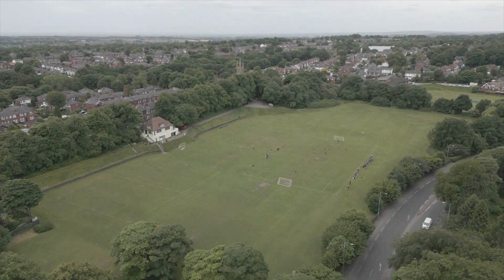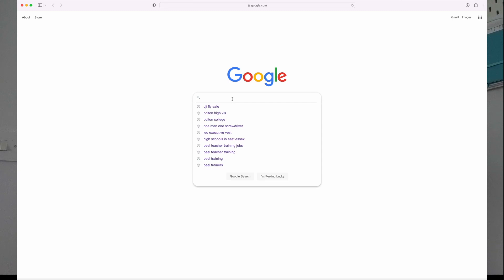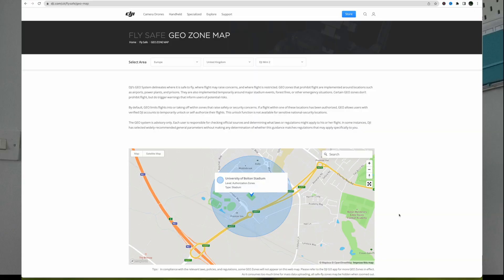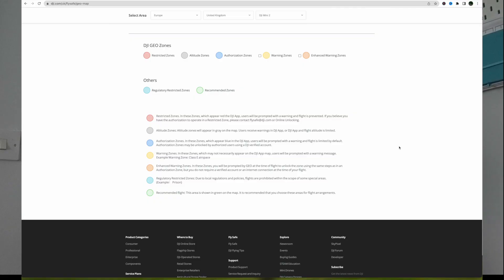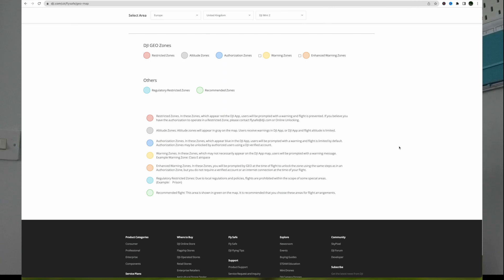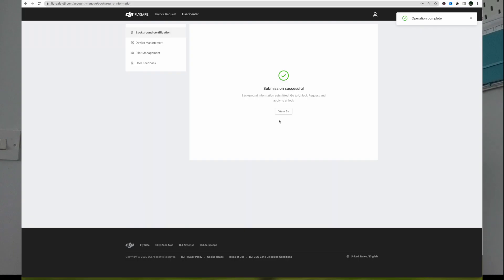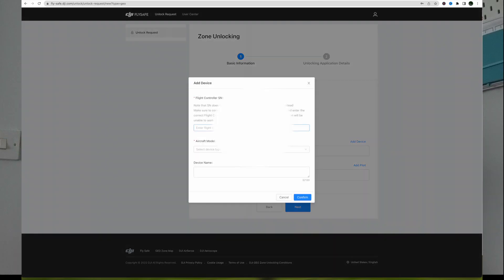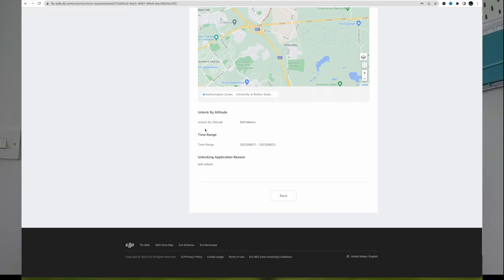DJI Mini 3 PRO - Unlocking GEO Zones on a computer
Sometimes you need to unlock a GEO zone to enable your DJI Mini 3 Pro drone, or other DJI drone to fly in certain areas. This is an automated safety/security feature. However, the process is pretty straight forward if you just fill in the boxes and you drone is registered with the relevant people. This video walks you through the process and will mean you can open up even more places to fly.

Drone stuff

Mini 3 pro
Anker 30w charger
DJI Mavic Mini 2 FMC
Replacement mavic mini props

Nikon Stuff

Nikon Z6ii and FTZ
Nikon Z6 and FTZ
Nikon 50mm 1.8S

Video Stuff

Zoom H4N
Boya LAV mic
Rode Wireless GO
Deity D3 Pro

Sandisk SSD 1tb
Skyreat ND Filter pack (set of 5)

Sensor cleaning kit
APS C cleaning
Rocket blower
Lens pen/brush
Prograde 256gb SD
Prograde 128GB CFX
Godox 860ii Speedlight
Godox 860iii Speedlight
Godox trigger for speedlights
Godox cube
Cfx reader